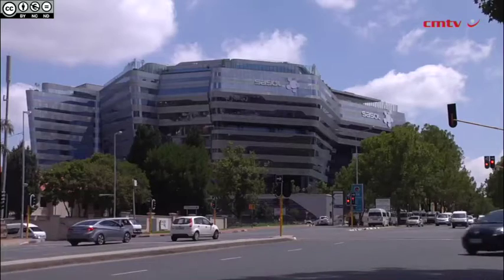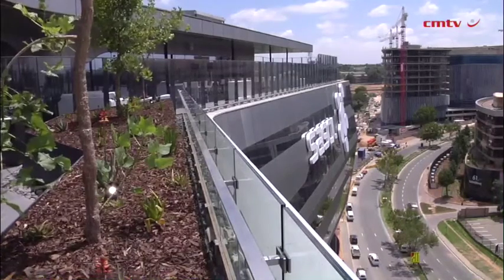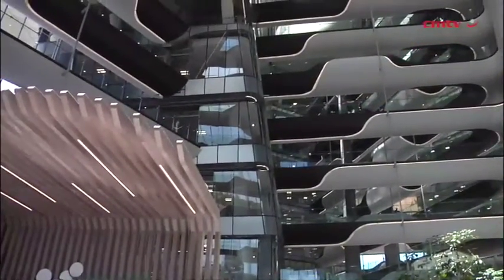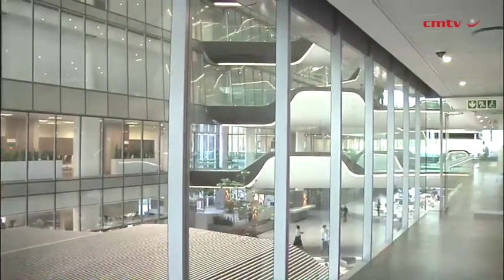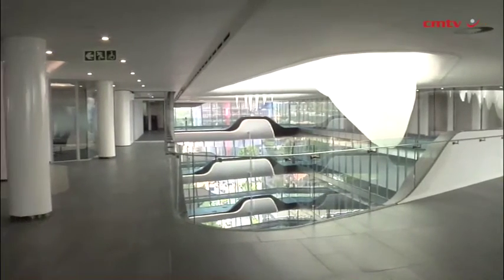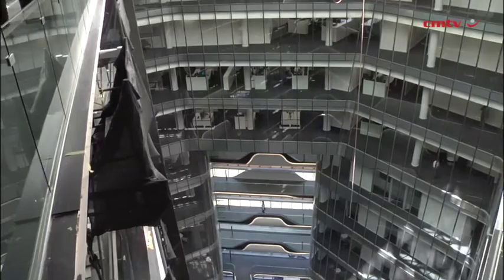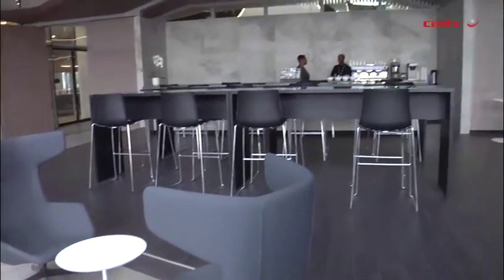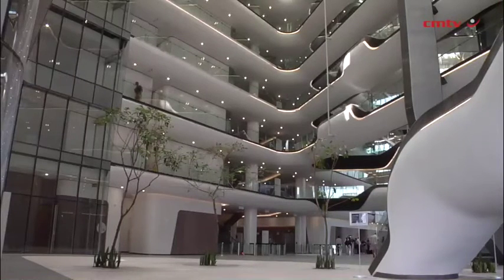Sasol shows off new corporate head office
The final phase of global chemicals company Sasol’s new headquarters, Sasol Place, in Sandton, its tenth floor, was commissioned on Monday. This not only houses its group executive suites, but also hosts the company’s engagement facilities.

This completes the 11-storey, 47-m-tall office complex, which holds 67 000 m2 of rentable office area. Speaking during a media tour on Tuesday, real estate management company Betapoint CEO and Sasol tenant representative and project management and integration lead Adam Sargent explained that, while the new building was massive, it reduced Sasol’s office footprint by up to almost 40%.